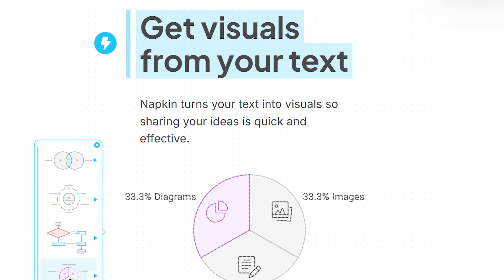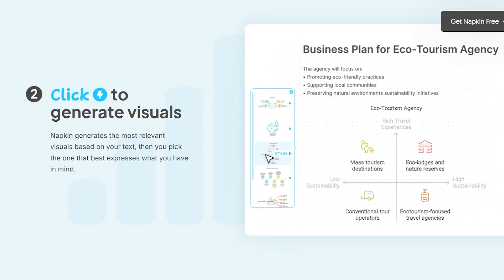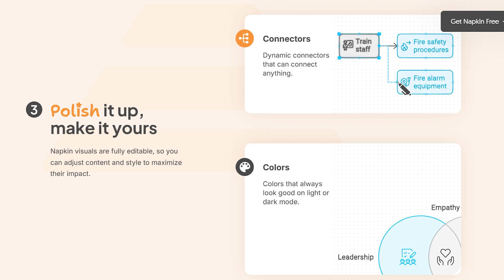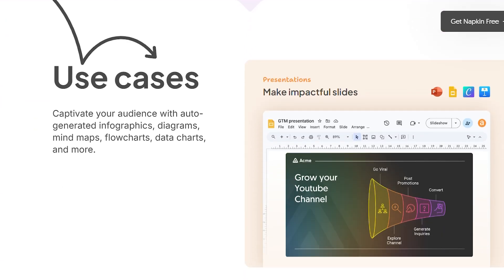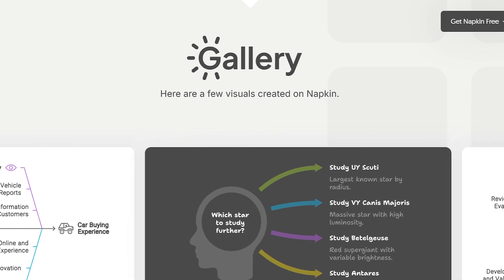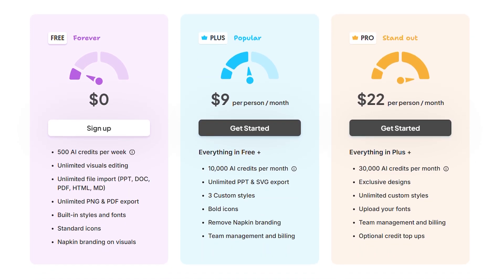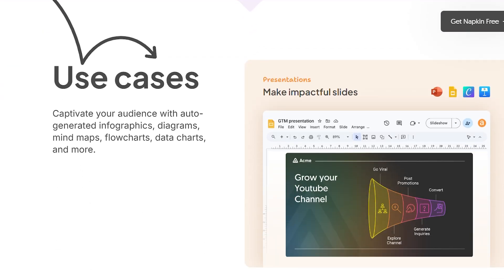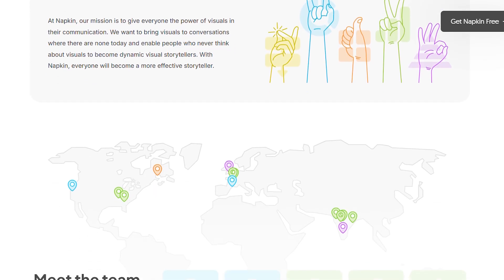Napkin AI Review: The Fastest Way to Create Visuals? (2025)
🎬 In This Video: Ever felt stuck staring at a blank slide, wishing visuals could magically appear? Napkin AI might be exactly what you need.

This video dives into Napkin AI, an AI-powered tool that transforms your plain text—meeting notes, workflows, outlines—into polished infographics, flowcharts, and diagrams in seconds. You’ll learn how Napkin:

Instantly generates context-aware visuals with one click—no design skills or prompts required

Offers fully editable graphics: swap icons, change fonts, colors, and styling to align with your branding

Includes a generous free tier: 500 credits/week, Plus at $9/month for 10K credits, and Pro at $22/month for 30K credits

Excels at rapid iteration—test multiple diagrams in the time it takes to build one PowerPoint slide

Still needs manual tweaks for complex visualizations, and may not handle abstract text or intricate shapes flawlessly ‎